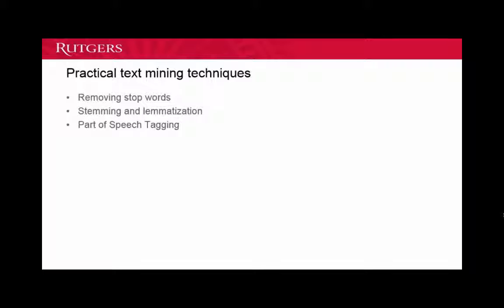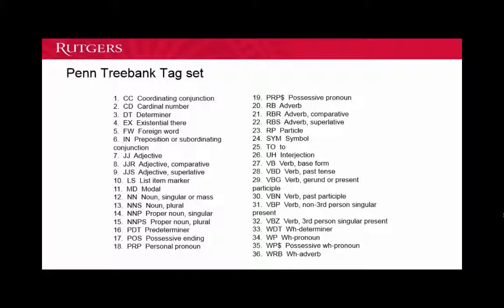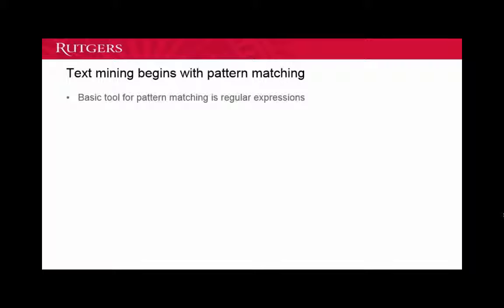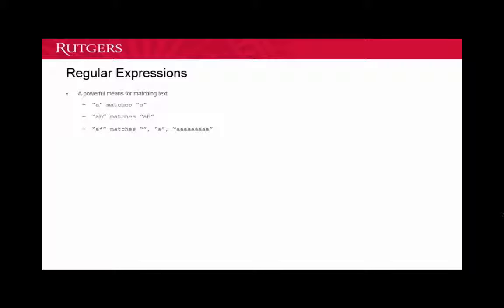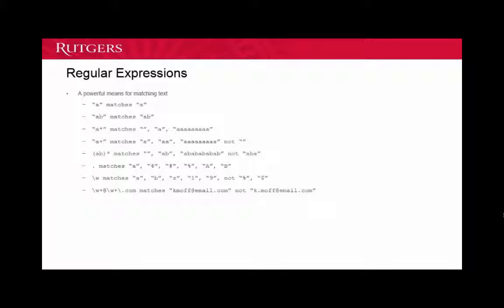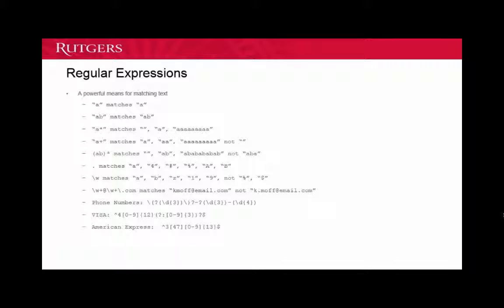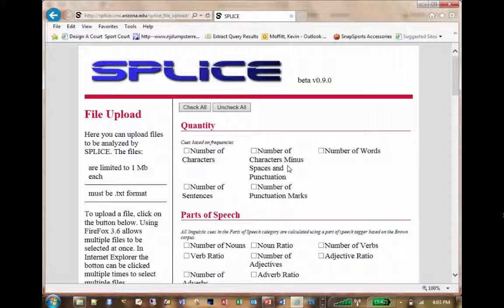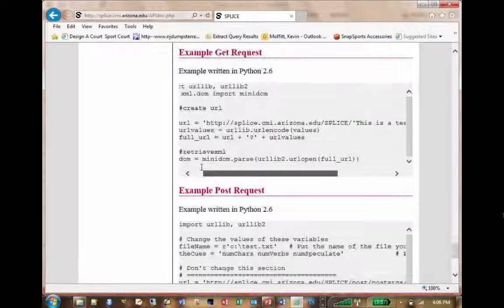Special Topics in Accounting: Lecture 7, Part 2 - 03.04.2015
Special Topics in Accounting: Professor Vasarhelyi
Lecture #7

Time Stamps:

0:25 Practical text mining techniques

2:23 Penn Treebank Tag set

6:12 Text mining begins with pattern matching

9:30 Regular Expressions

Summary of Lecture:

In this lecture, Professor Moffitt discusses the importance of practical text mining techniques.